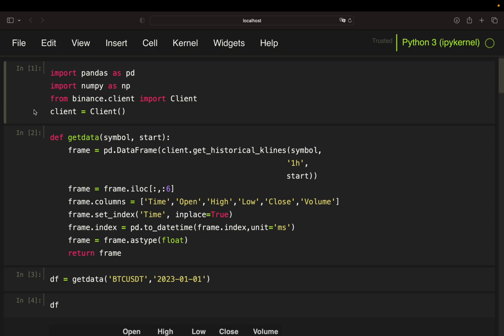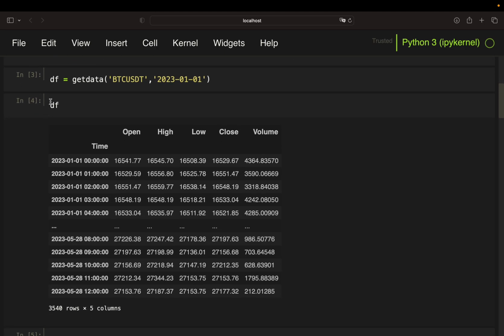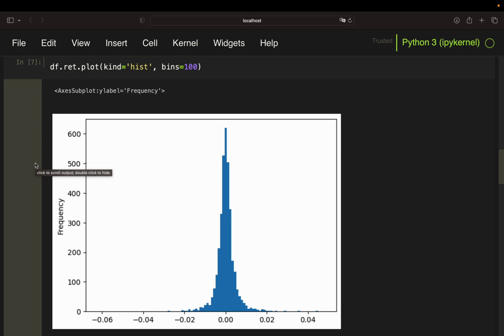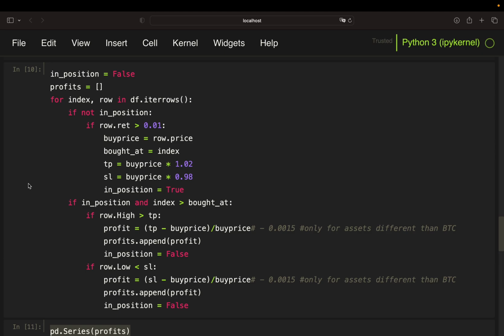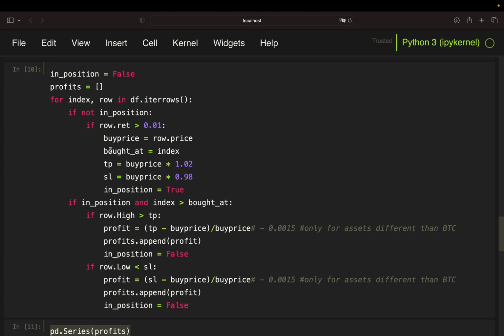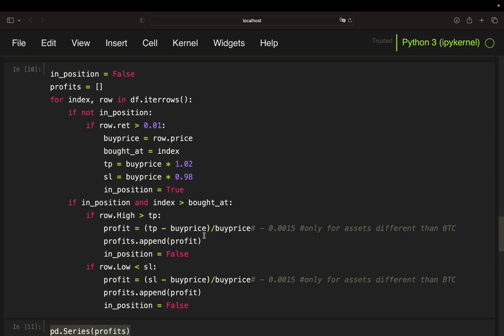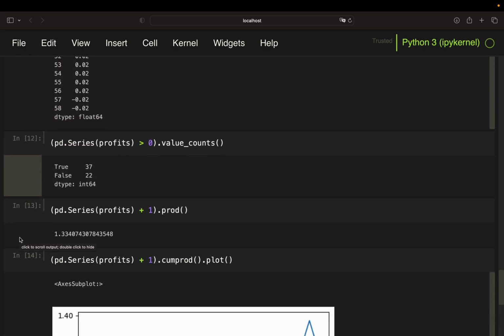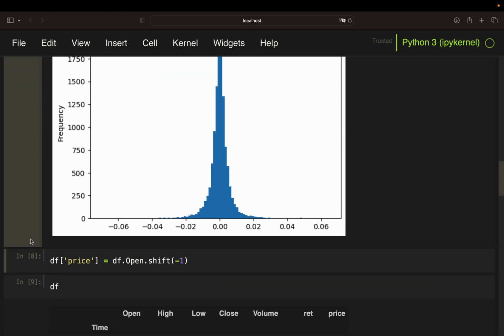Intraday Cryptocurrency Trading Strategy with Python and Binance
In this one I am showcasing an Intraday Trading Strategy on very granular (1 hour timeframe) Cryptocurrency data based on very short term momentum and locking in profits.